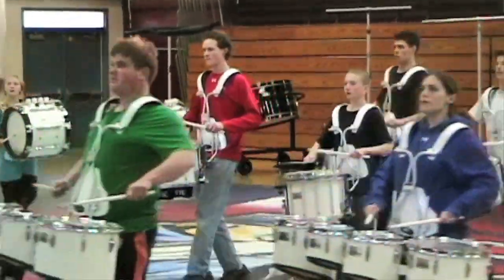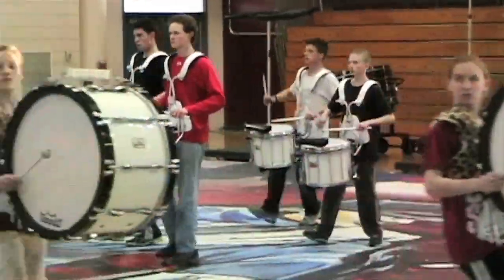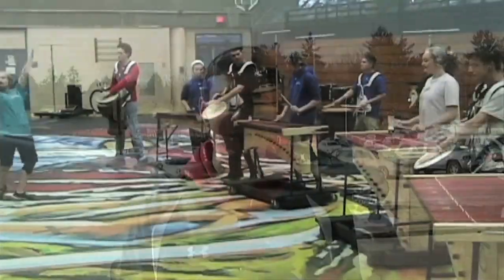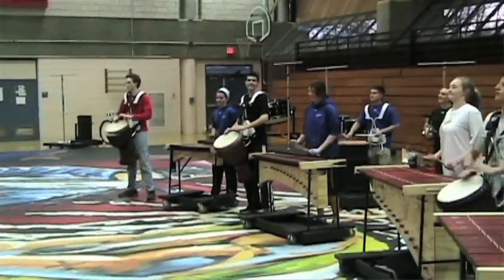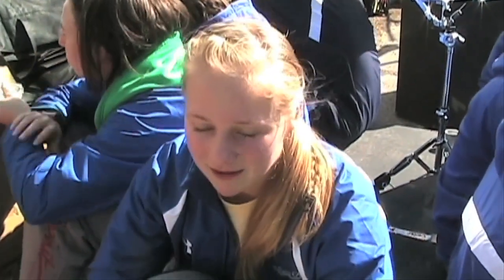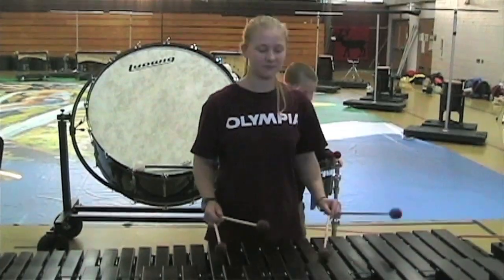Spirit Fusion by Spirit of America Winter Percussion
Spirit of America
Winter Percussion Ensemble
Spirit Fusion
upcoming performance dates:

Somerset Berkley/Case Guard and Percussion -- 03-18-12
Shepherd Hill Regional High School -- 03-25-12
The New England Percussion Championships -- 04-07-12
WGI World Championships, Dayton, OH -- April 19-21